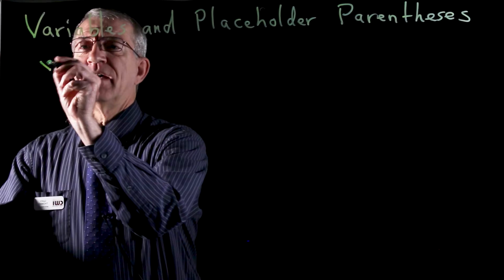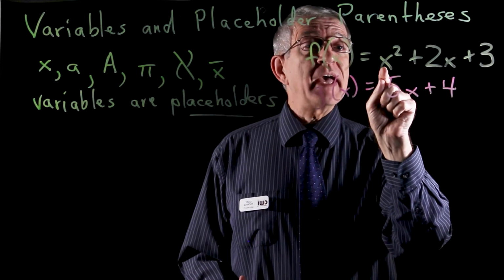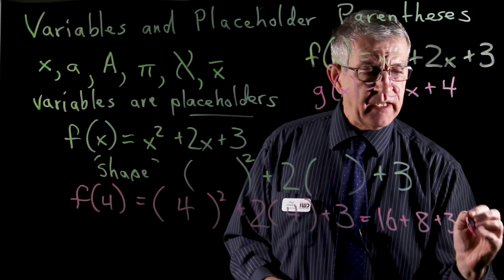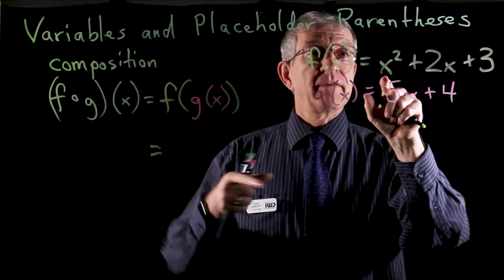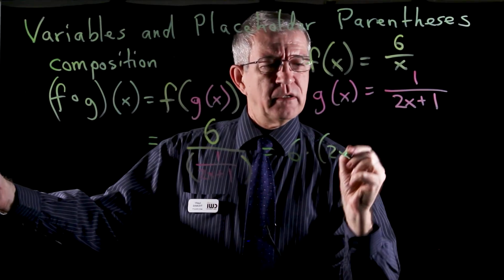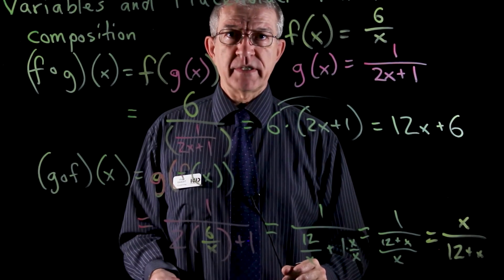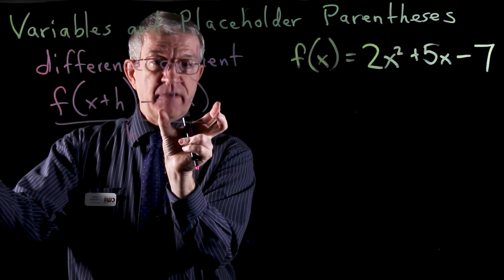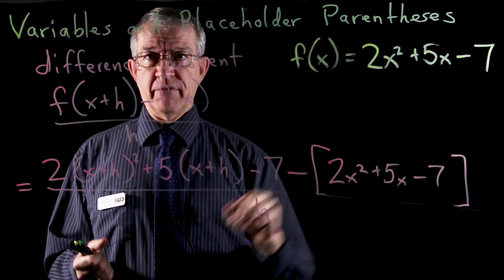Placeholder Parentheses for Algebraic Variables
This video covers the use of "placeholder parentheses" to make composition of functions less error prone, and then shows several examples, including the easy way to set up a difference quotient before simplifying.